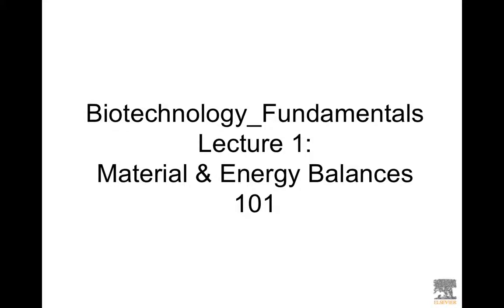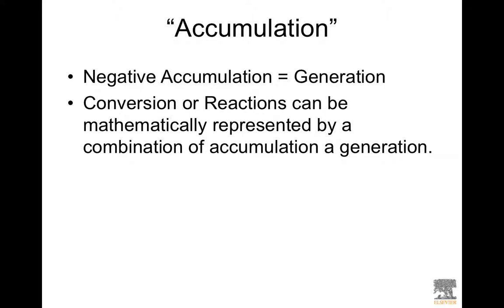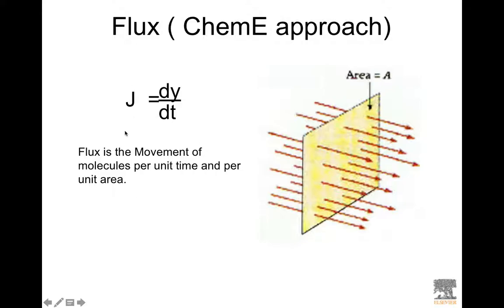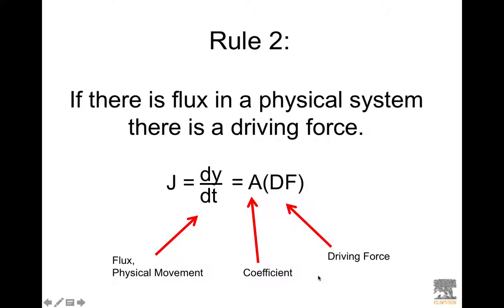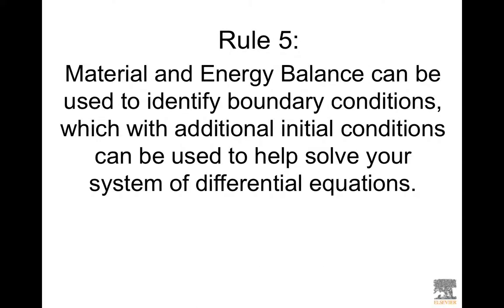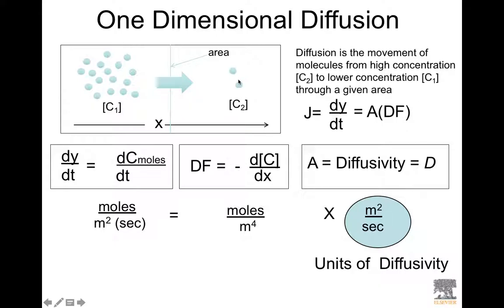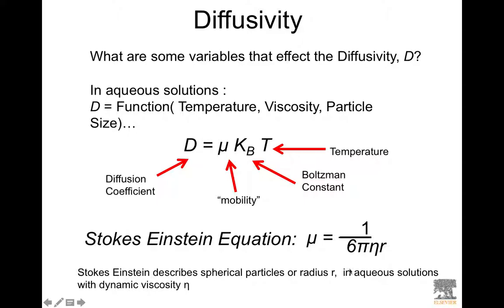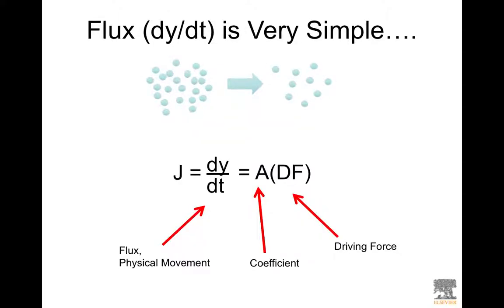Biochemical Engineering Fundamentals - Lecture 1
Brief Review of Material and Energy Balances